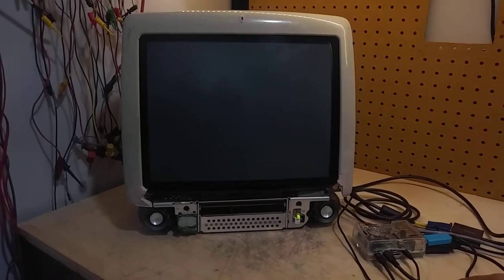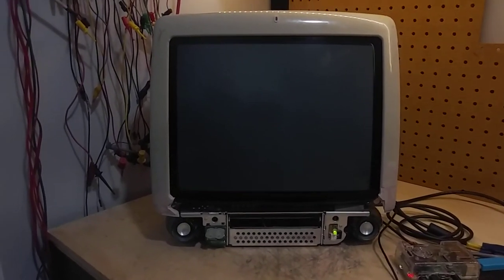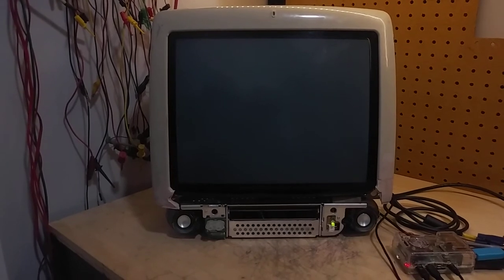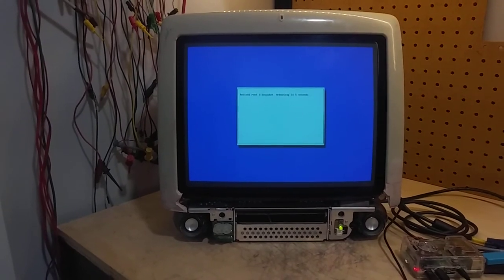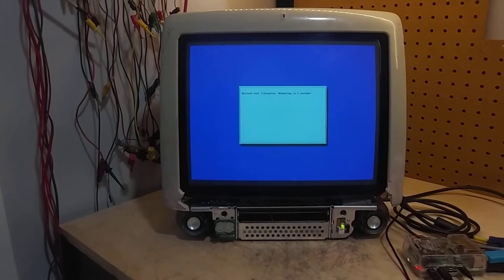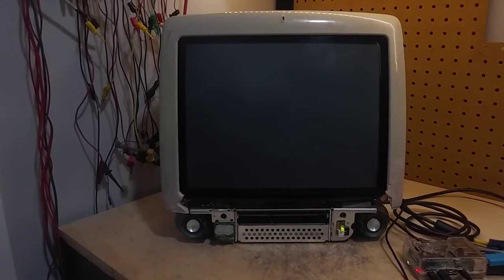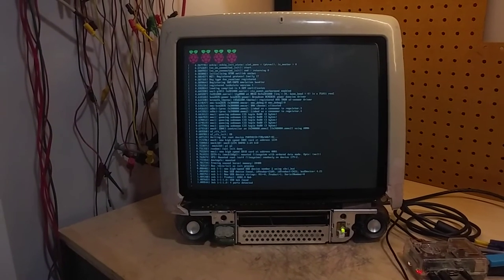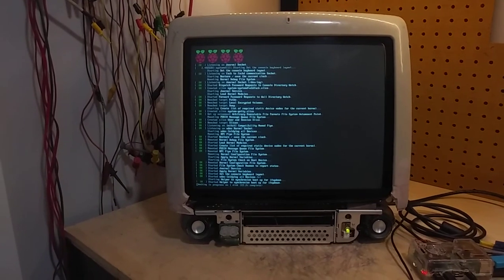raspian lite 1st boot rpi4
raspian lite on rpi 4 image is shifted off of the screen about 1/8 of the
screen width